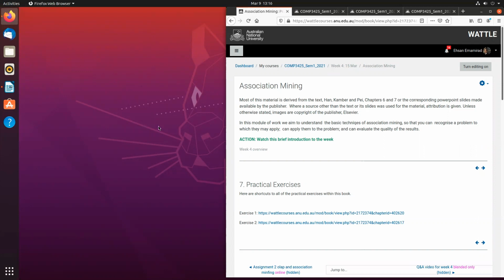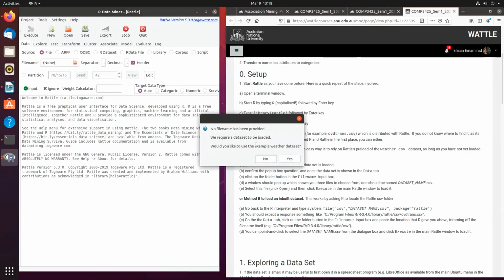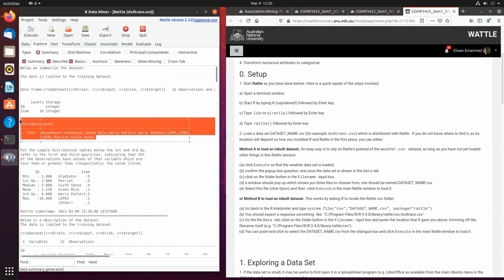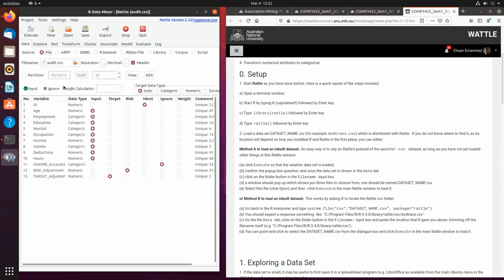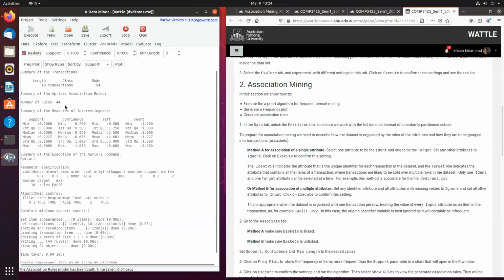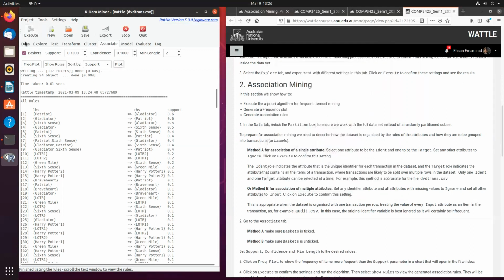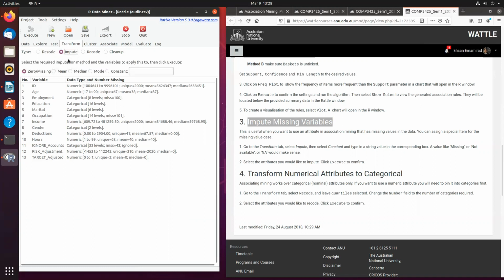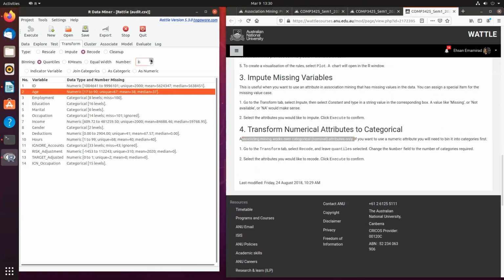COMP3425/8410 Association Mining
This video navigates you through sets of exercises for association mining on Rattle.